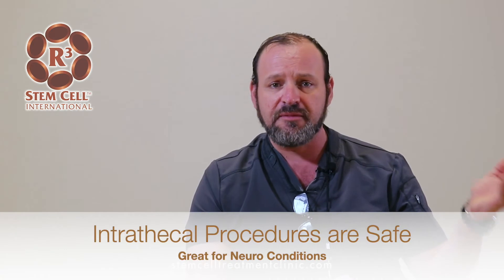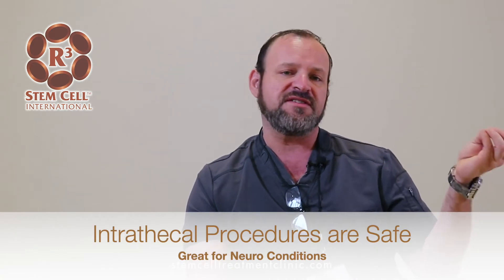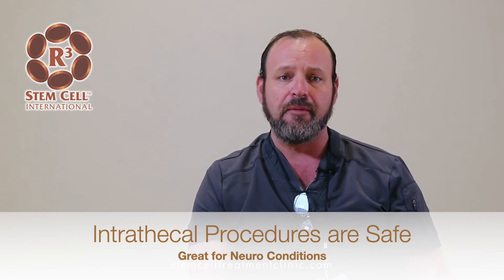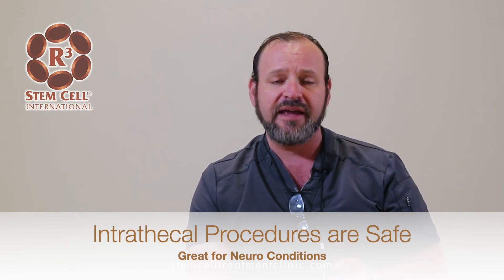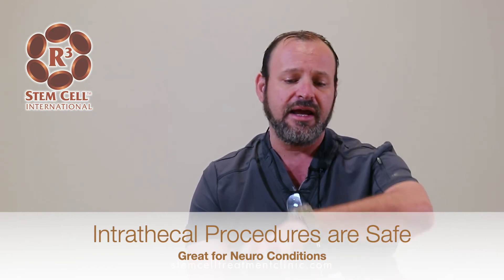Intrathecal Stem Cell Treatment in Mexico and Pakistan with R3 International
R3 Stem Cell International offers top intrathecal stem cell and exosome therapy in Mexico and Pakistan for all types of neurologic disorders. The treatments are very safe and performed with high counts of stem cells.
If you or a loved one is suffering from MS, ALS, Parkinson's, stroke, spinal cord injury, dementia then call today for a free phone consultation!